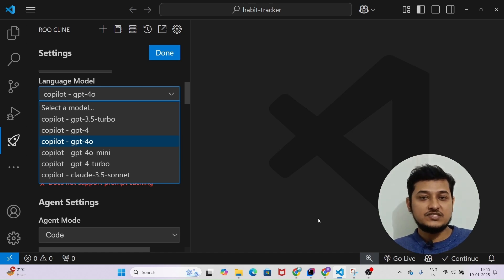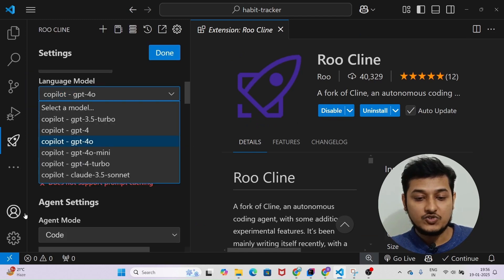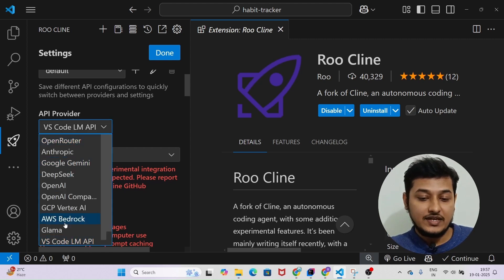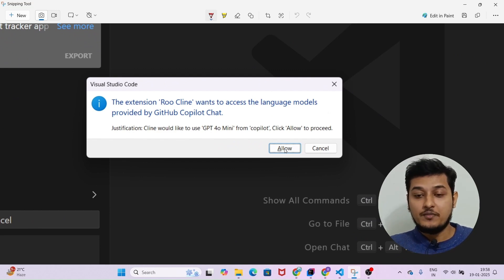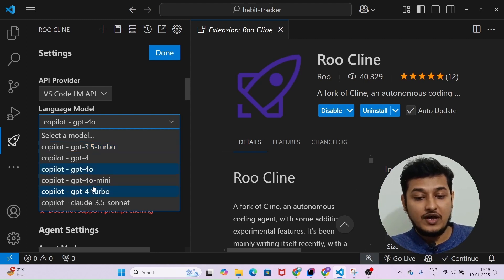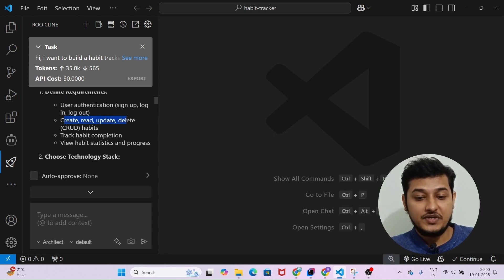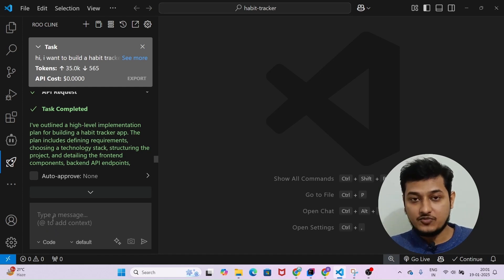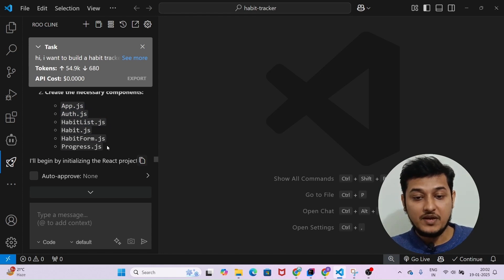RooCline + FREE 3.5 Sonnet API : FREE AI Coder JUST BROKE THE INTERNET | CURSOR Windsurf Alternative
In this video, I'll be telling you about Roo Cline's new VS Code API Option that allows you to use Claude 3.5 Sonnet, GPT-4O, GPT-4O Mini and much more for fully free via Free Copilot Subscription. I'll be telling you that how you can use this to replace Cursor, V0, Bolt & Windsurf for FULLY FREE.